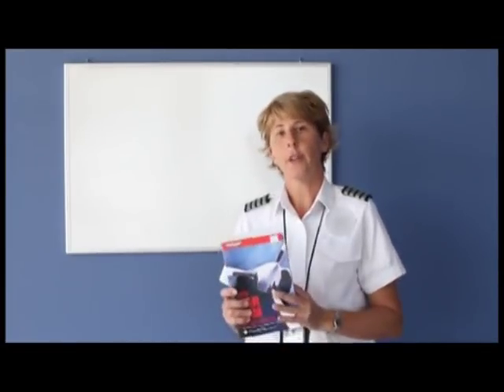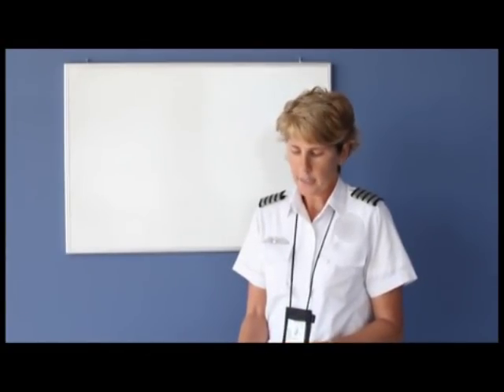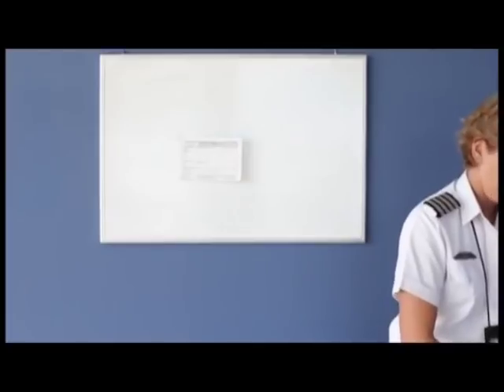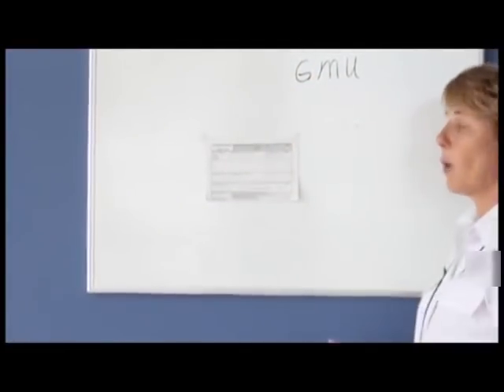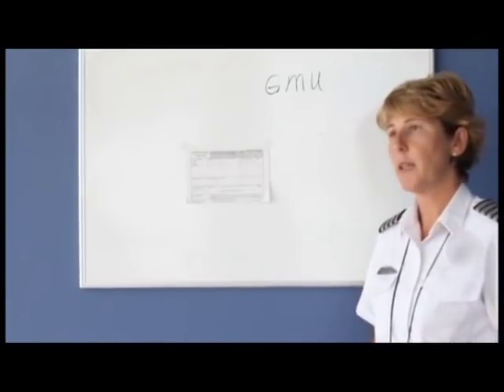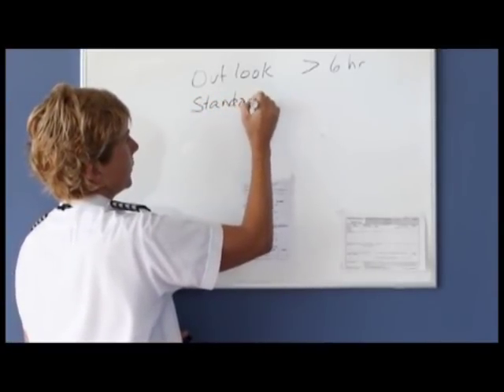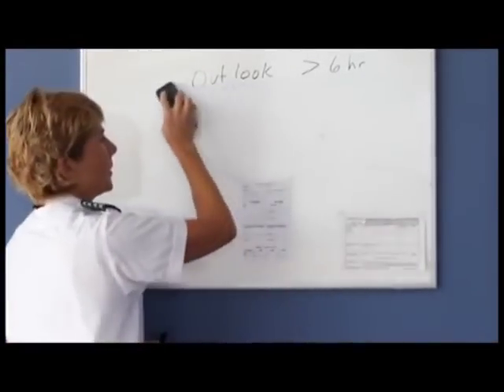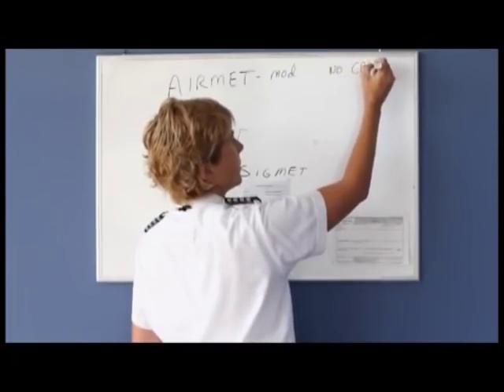Local Weather Briefing (Private Pilot Lesson 1f)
How to obtain a local weather briefing from the flight service station.